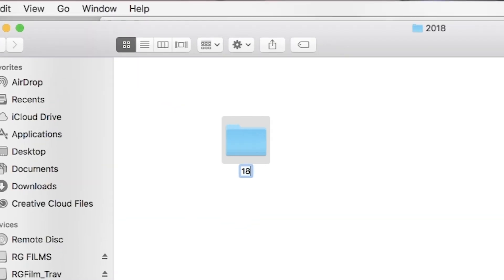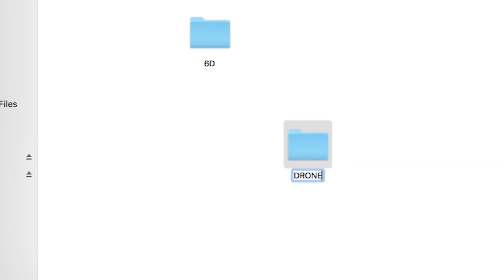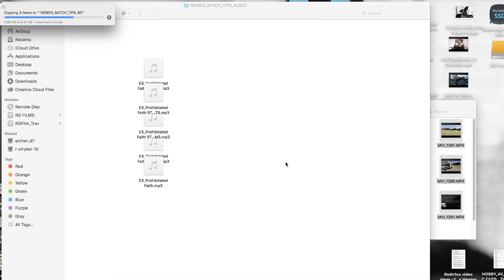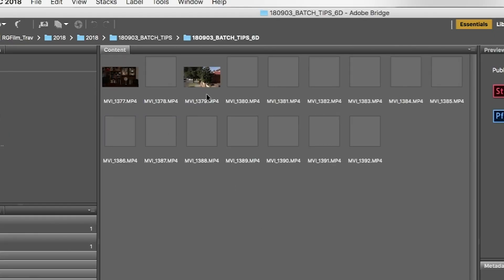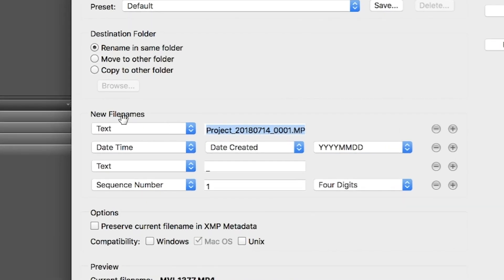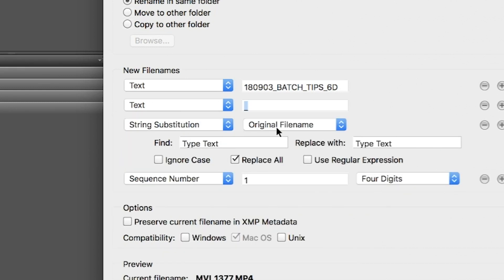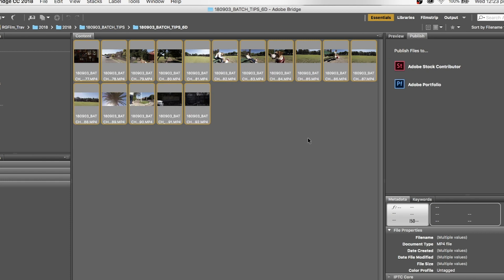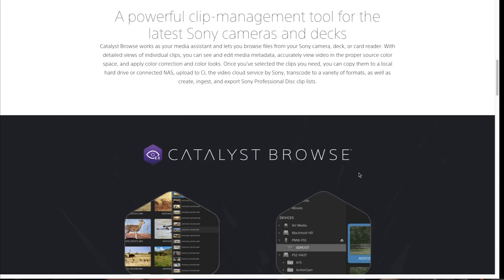How To Use Adobe Bridge Batch Rename (MAC or PC)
How to use Adobe Bridge batch rename on a mac or pc.

This is a great tip for anyone wanting to improve their workflow with a neat, simple file structure using adobe bridge.

This tip will save you a tonne of time when organizing your files.

Dummies guide to Adobe Suite

MY GEAR:
Main Camera
B Camera
Big Tripod
Little Tripod
Favourite Lens